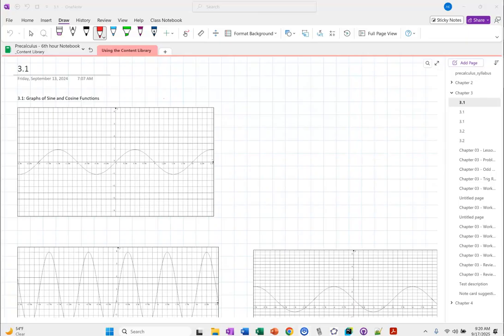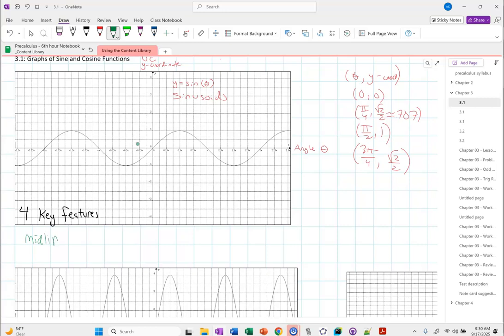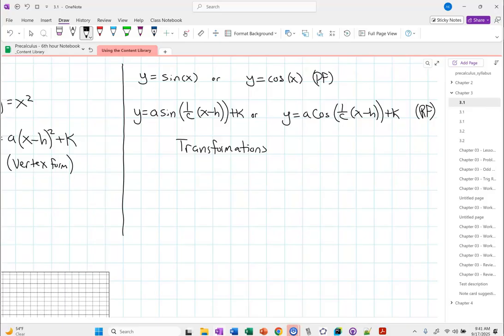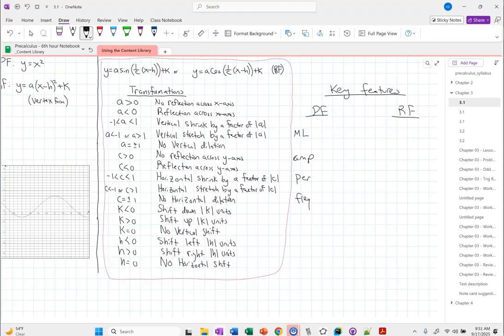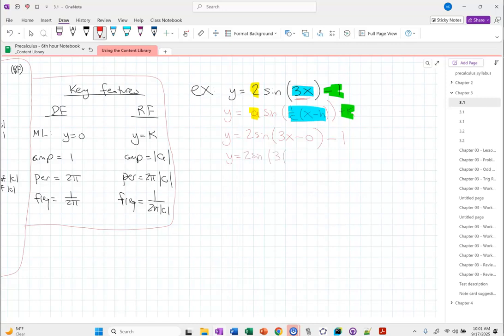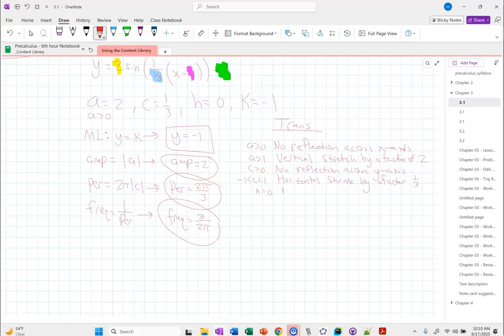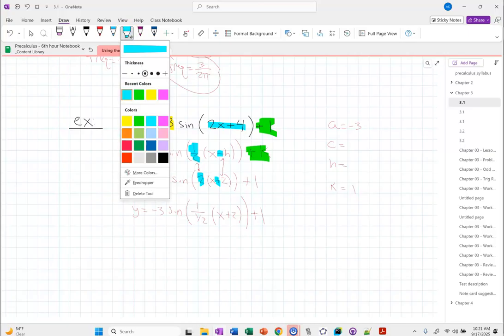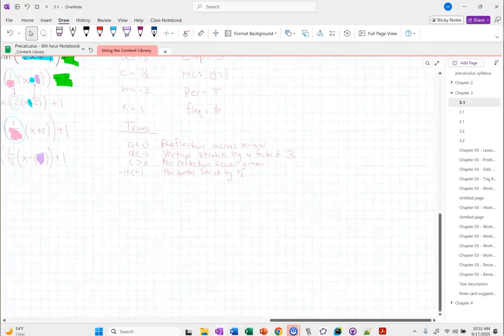9/17/25 PC - 6th hour